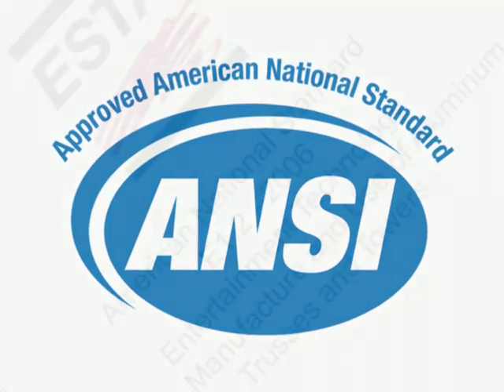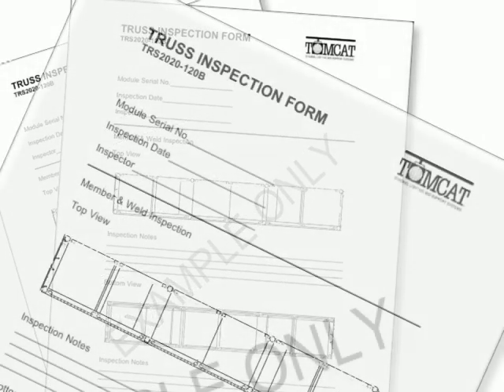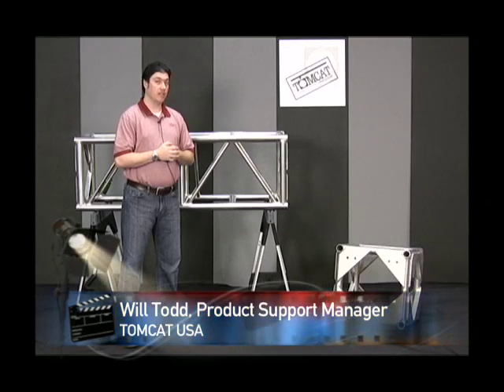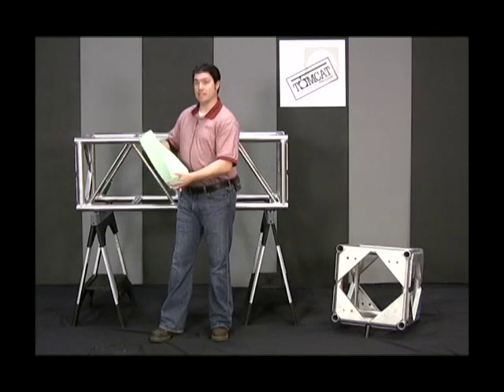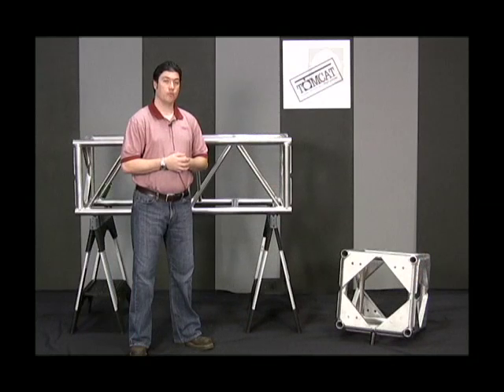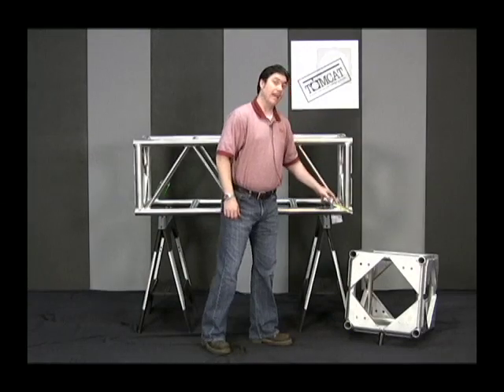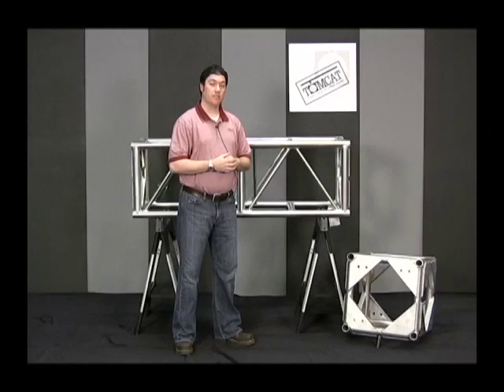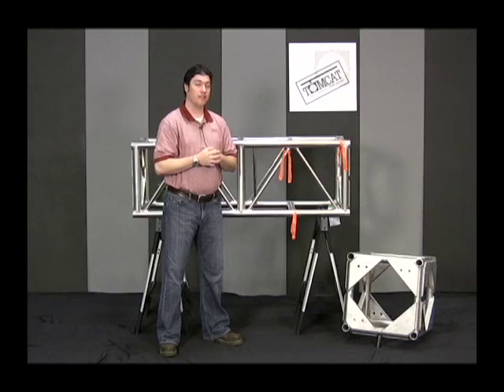Did You Know? Truss Inspection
TOMCAT USA, Inc. Product Support Manager, Will Todd, demonstrates how to properly inspect truss.

Medium Duty Bolted Truss, Triangle Truss, Light Duty Spigoted Truss, Aluminum Stage Truss.